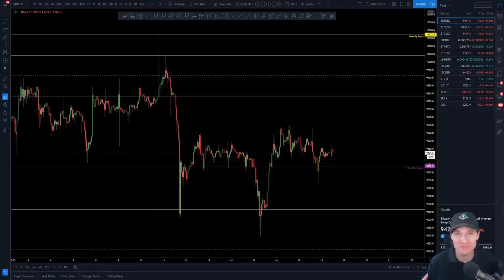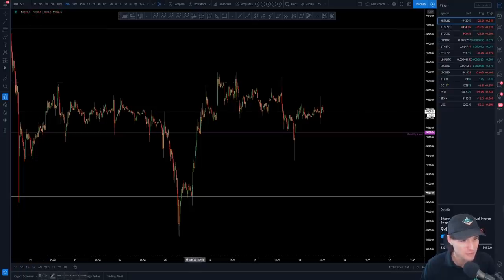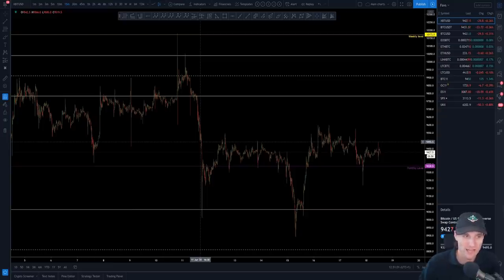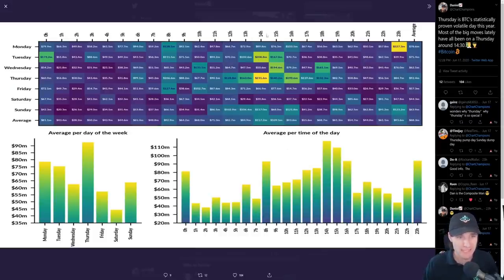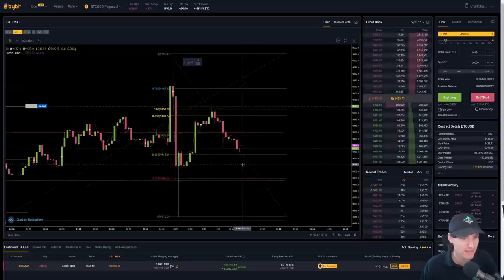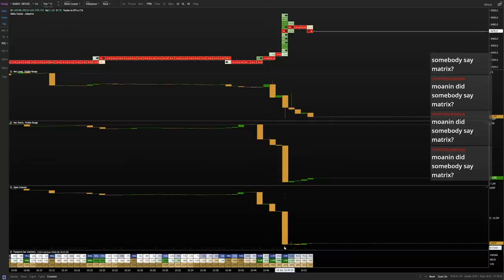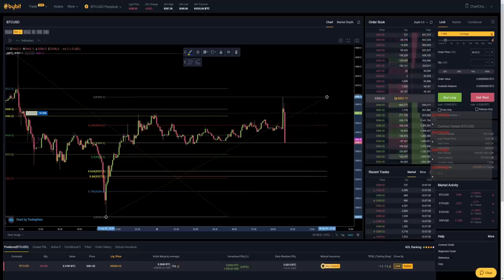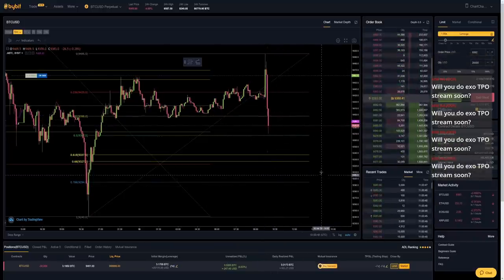Big BTC move imminent!?📈 - Bitcoin Technical Analysis.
BTC Bitcoin Technical Analysis price today 18.6.20 Is $BTC about to get a big move as it has in the past on this day and time? I cover the new local range I'm trading and why it is giving very good trade opportunities!